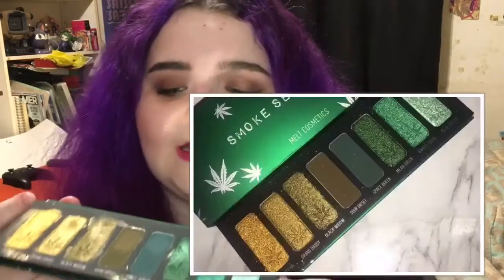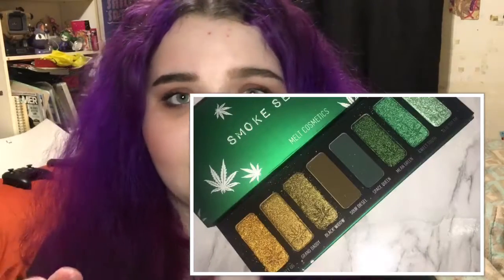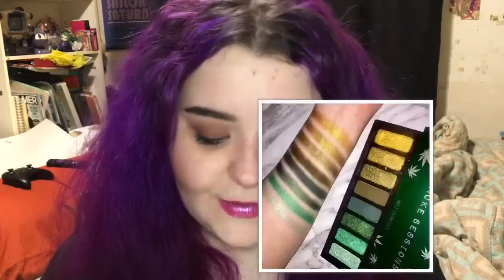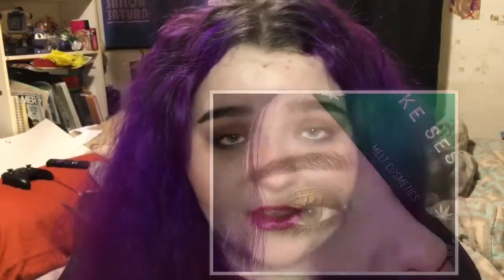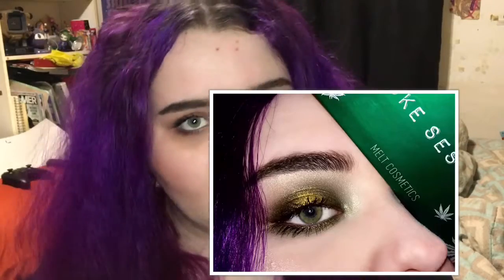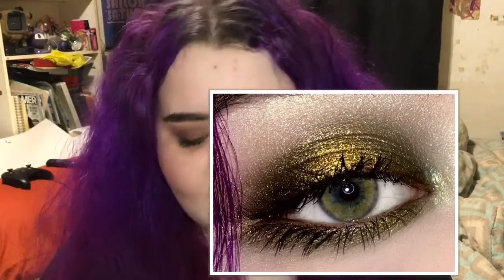Melt Cosmetics Smoke Sessions Palette REVIEW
Instagram.com/Makeupbytashaxo

LIPSTICK DECLUTTER Part One: Coming Soon!

Instagram.com/Makeupbytashaxo